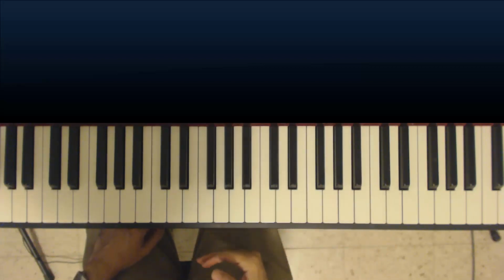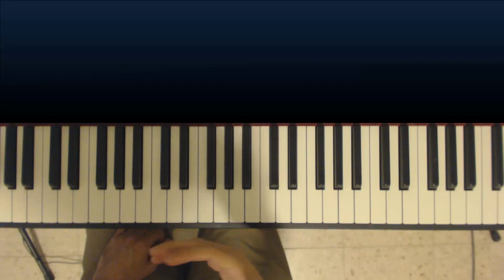Playing Piano With Just One Hand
A while ago I was asked by a handicapped viewer if he can learn to play piano with just one hand. So I made this video tutorial to show him that even with a disability, it's possible to play meaningful pieces on the piano. I hope this lesson inspires and motivates the original asker and other people with disabilities to not let them get in their way of their dreams of playing a musical instrument.